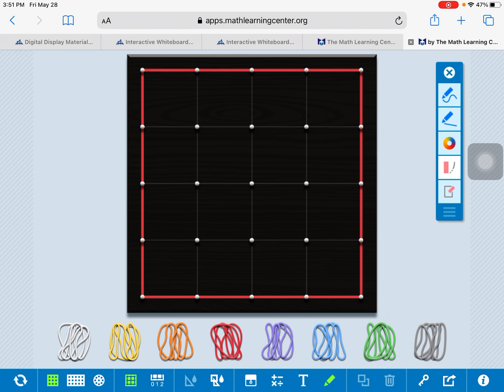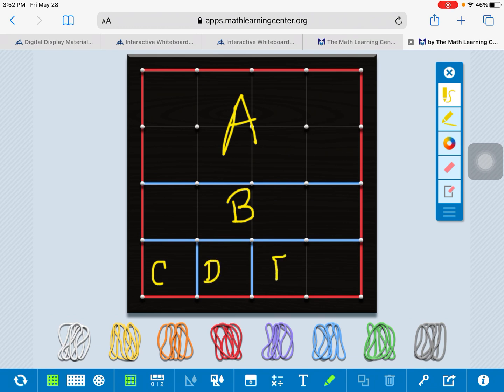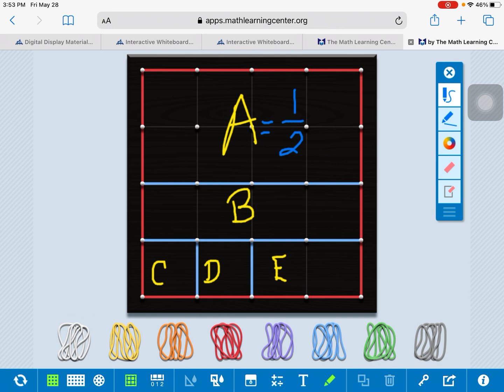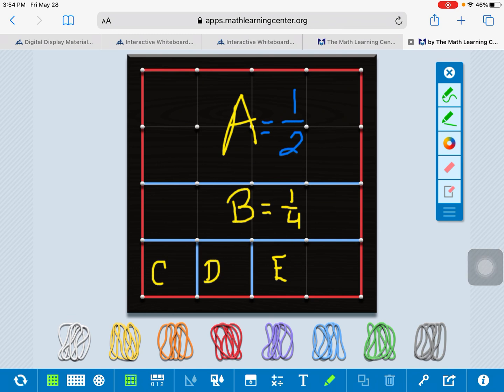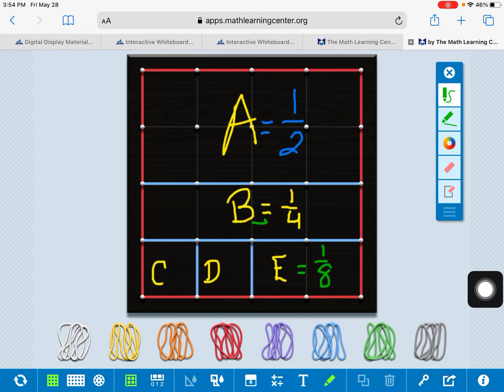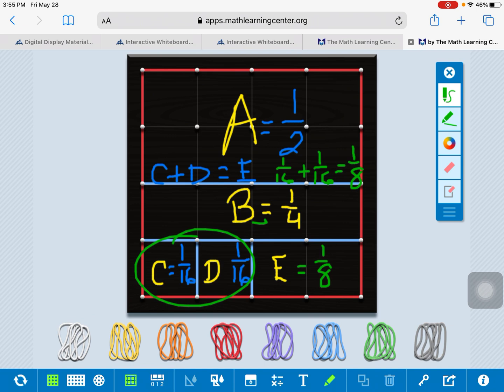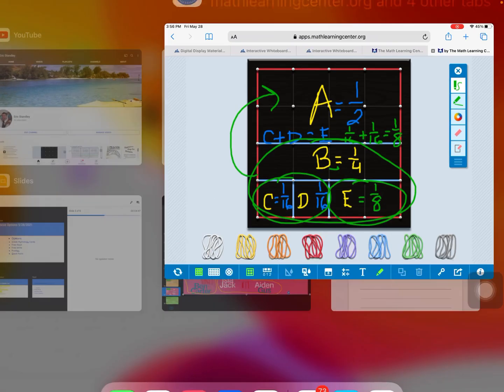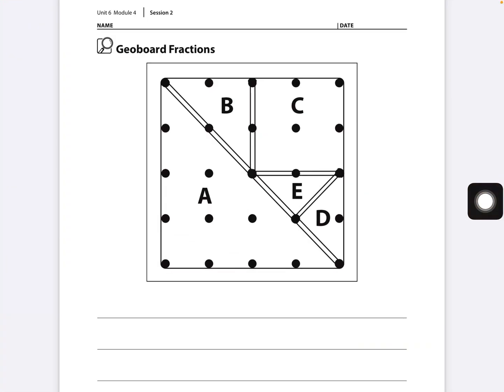Fractions on a Geoboard